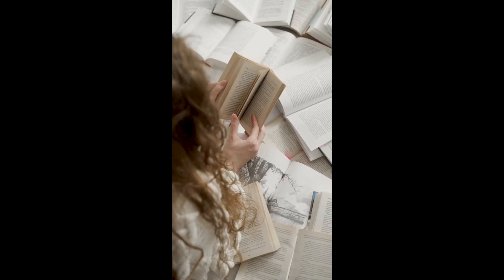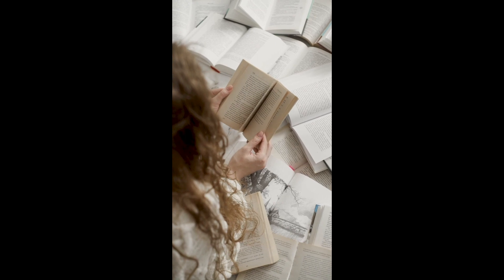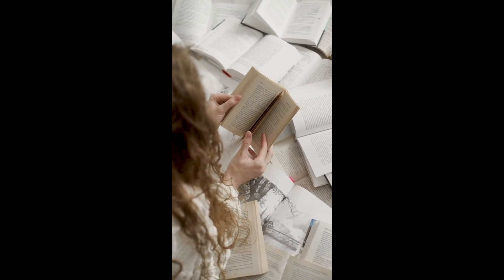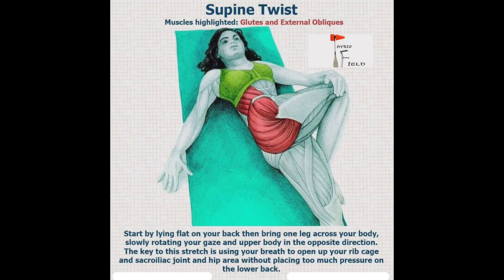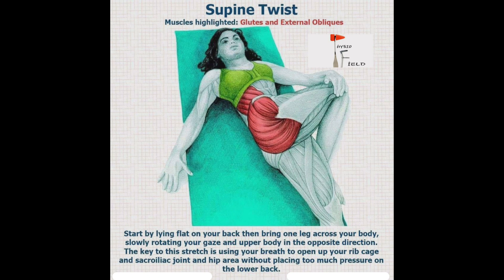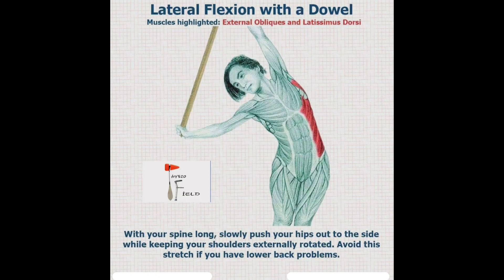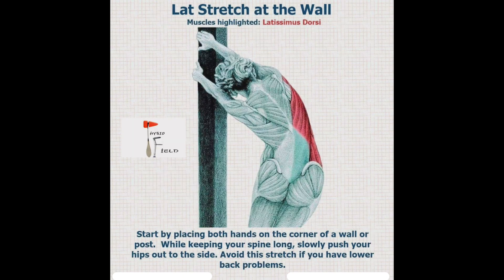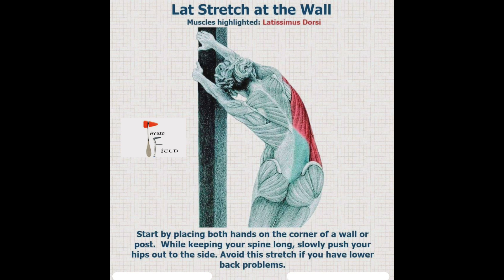do try this